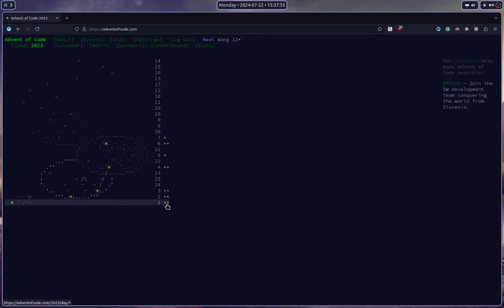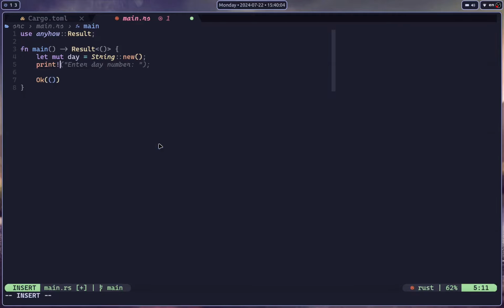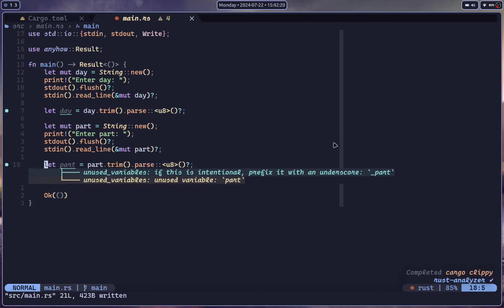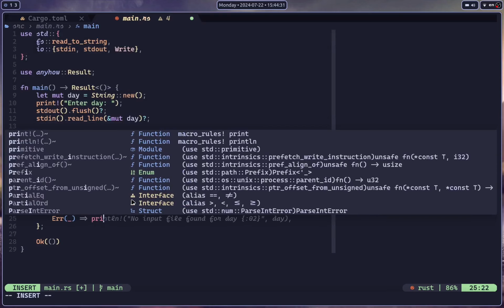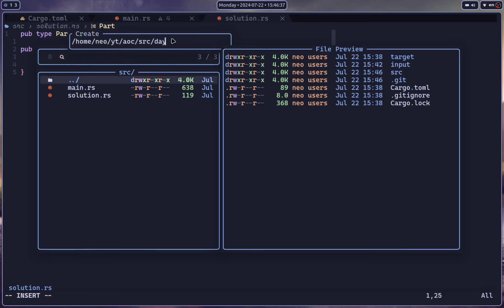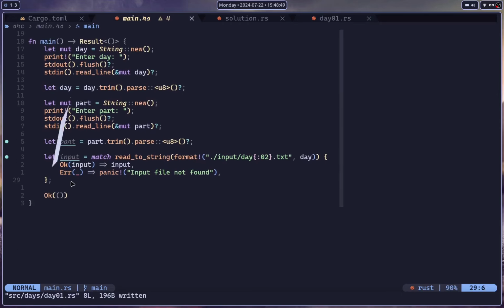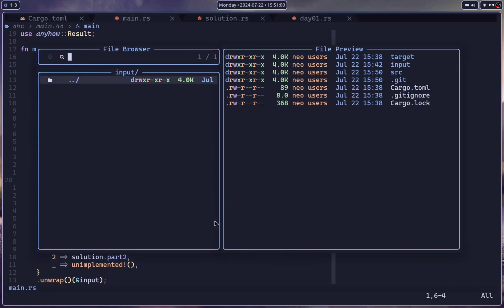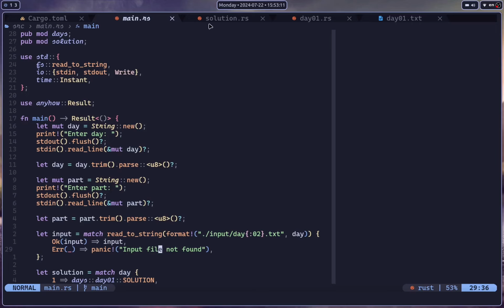Advent of Code in Rust